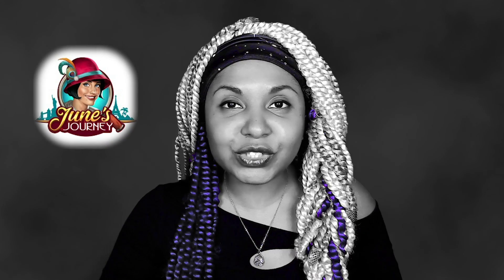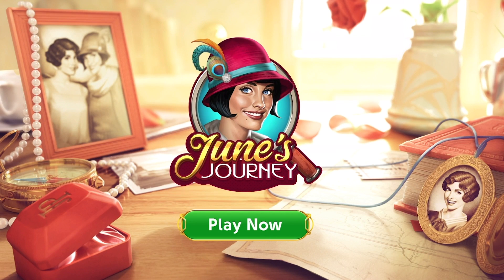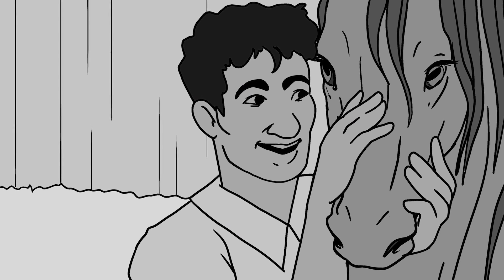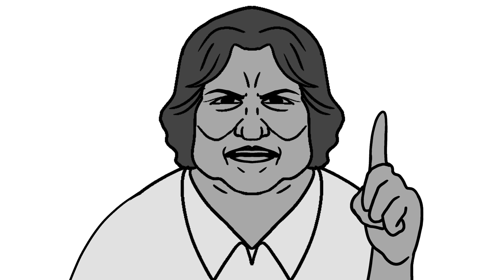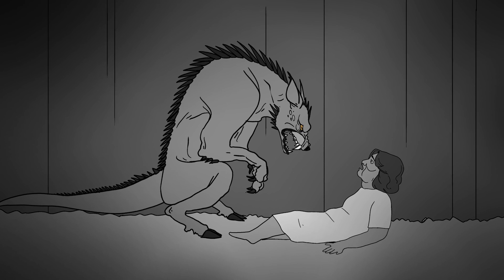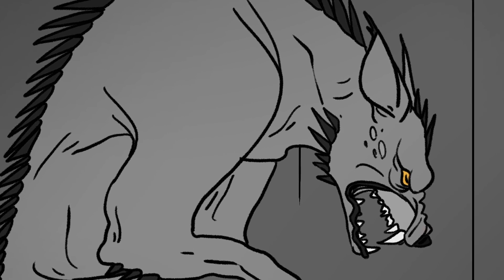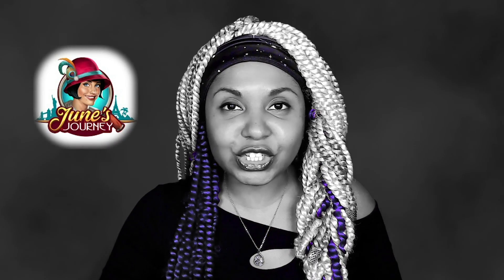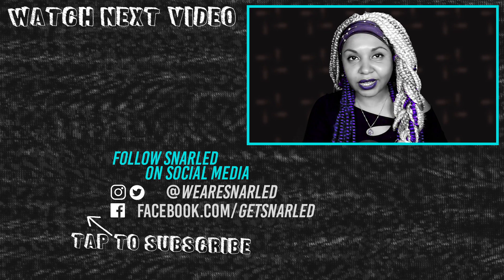Puerto Rican, Mexican & US Folklore - El Chupacabra // Something Scary | Snarled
A portion of Texan farms raise crops, but it’s the ones that house and raise livestock that have to deal with issues of the soul. They learn to understand the true danger and sacrifice that comes with maintaining these livestock farms. Often at a deadly cost.

Want more Something Scary? Listen to additional stories on The Something Scary Podcast for free on Apple Podcasts, or your favorite podcasting app: